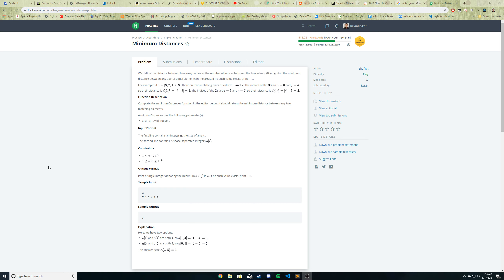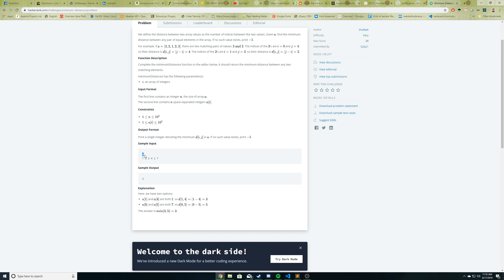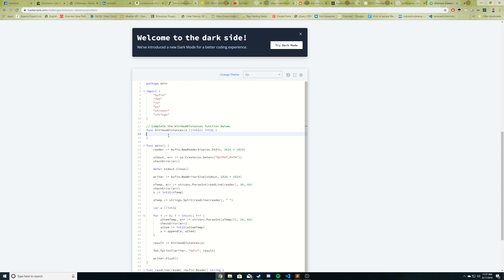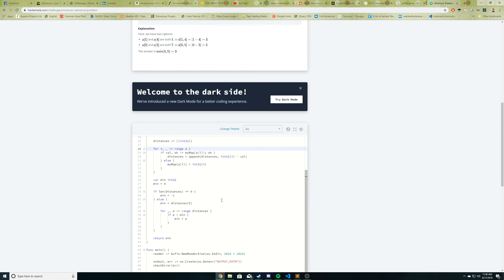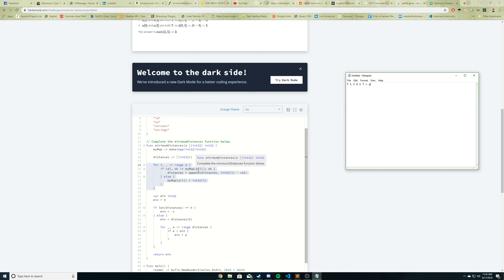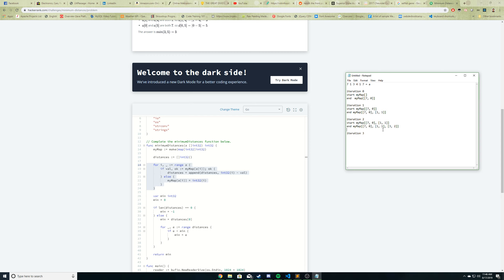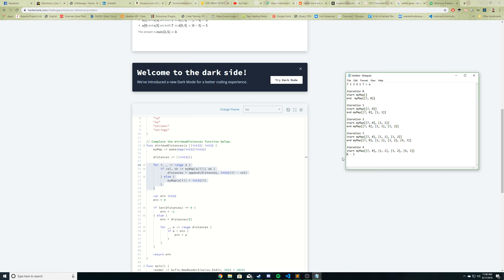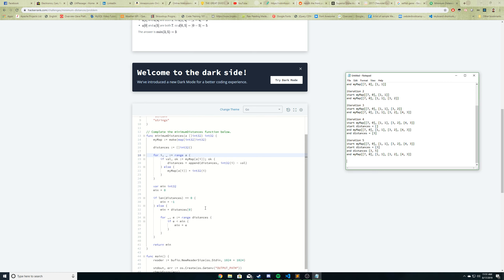Learn Go Programming Language Ep. 18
In this video we take a slight deviation away from Go and use maps to solve an algorithm problem.

We define the distance between two array values as the number of indices between the two values. Given , find the minimum distance between any pair of equal elements in the array. If no such value exists, print .

For example, if , there are two matching pairs of values: . The indices of the 's are  and , so their distance is . The indices of the 's are  and , so their distance is .

Function Description

Complete the minimumDistances function in the editor below. It should return the minimum distance between any two matching elements.

minimumDistances has the following parameter(s):

a: an array of integers
Input Format

The first line contains an integer , the size of array .
The second line contains  space-separated integers .

Constraints

Output Format

Print a single integer denoting the minimum  in . If no such value exists, print .

Sample Input

6
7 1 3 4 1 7
Sample Output

3
Explanation
Here, we have two options:

 and  are both , so .